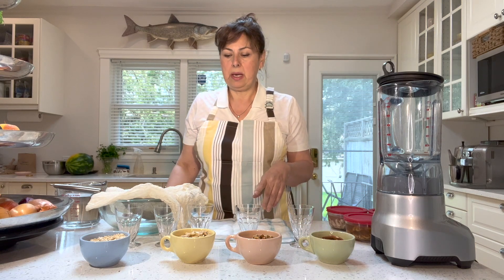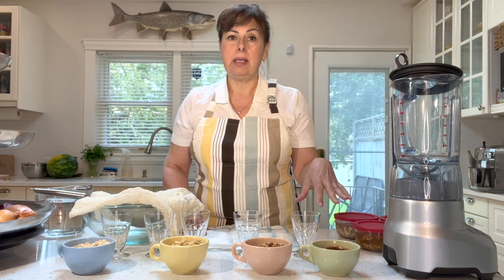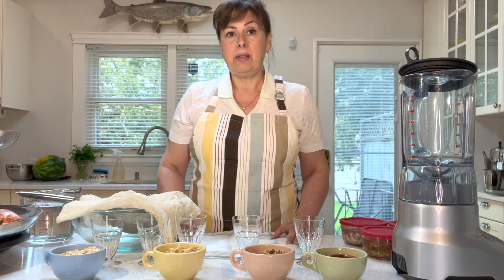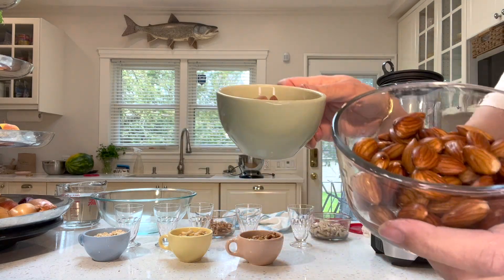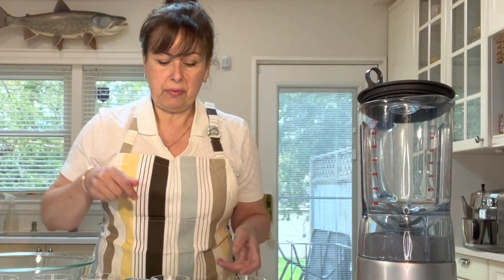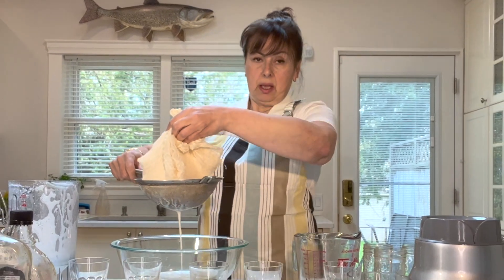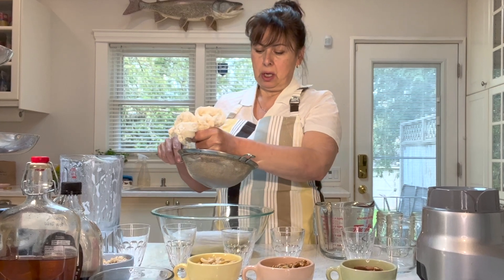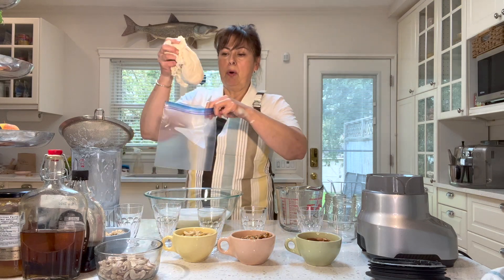Easy to make Nut Milks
Learn how easy it is to make  4 different milk alternatives... almond, cashew, walnut and oat milk.